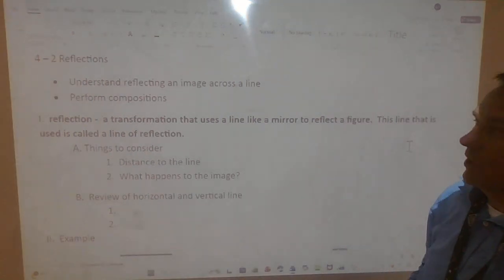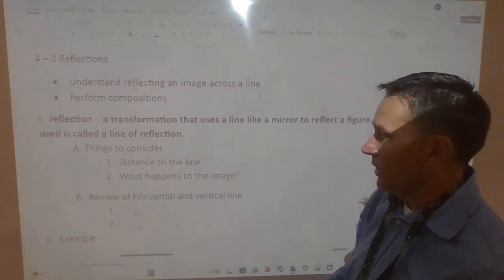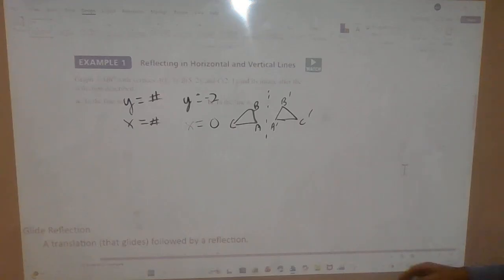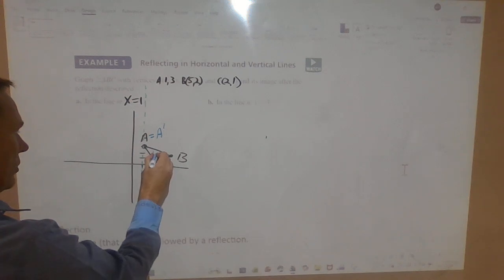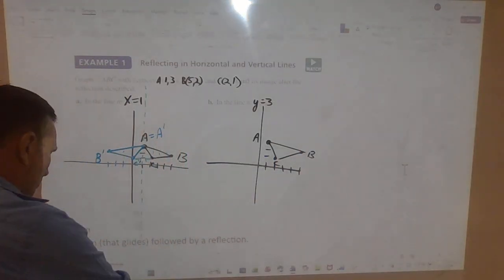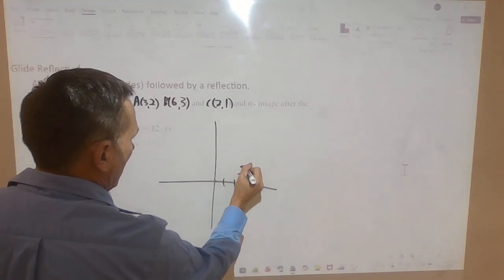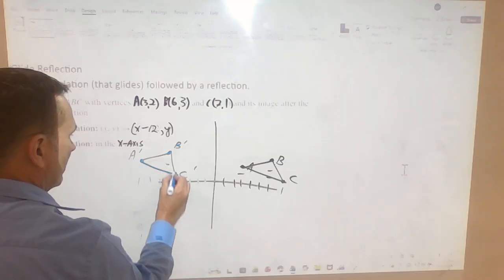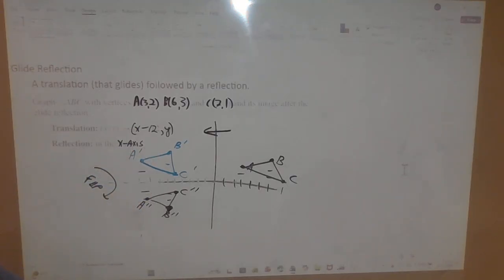WIN 20251117 15 26 03 Pro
Geometry:  4-2  Reflections